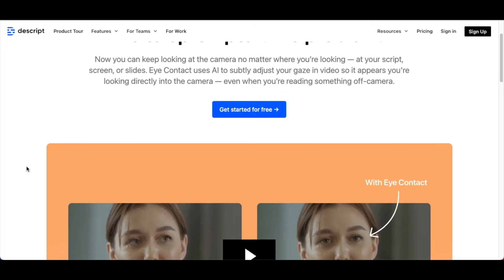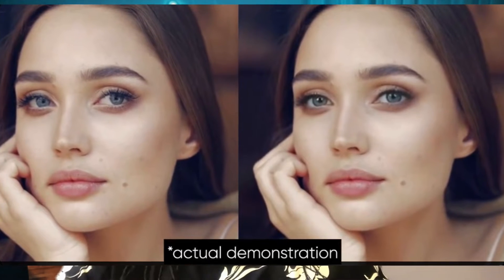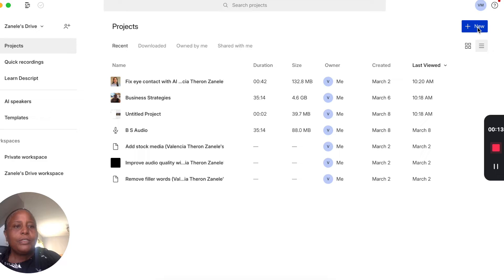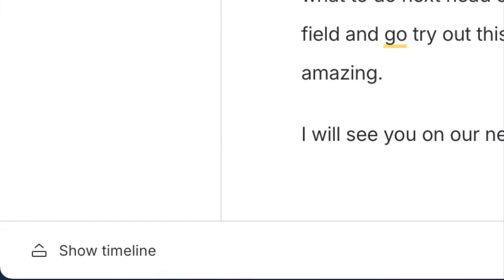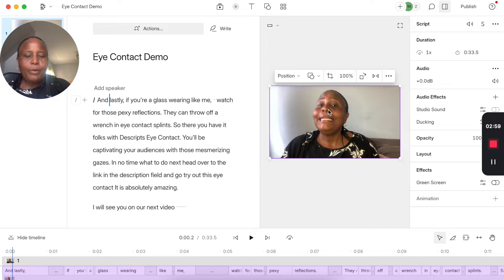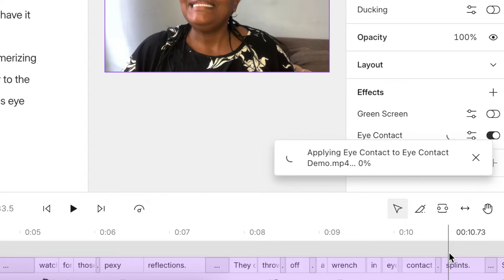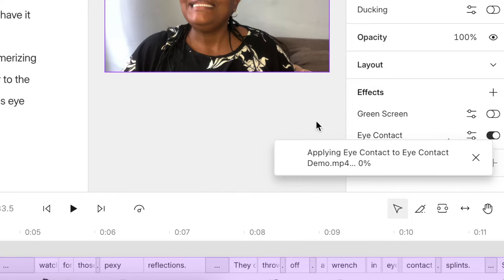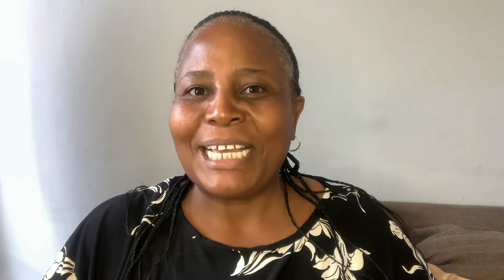Best 👀Eye Contact Tool || Descript AI Focuses Eyes To Camera Lens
Use Descript's AI Tool Eye Contact to maintain Eye Contact with your audience.  Eye Contact uses AI to subtly adjust your gaze in the video so it appears you're looking directly into the camera — even when you’re reading something off-camera.

✅ To access our Canva Course for Creatives on Udemy - CODE UDEMYMARCH